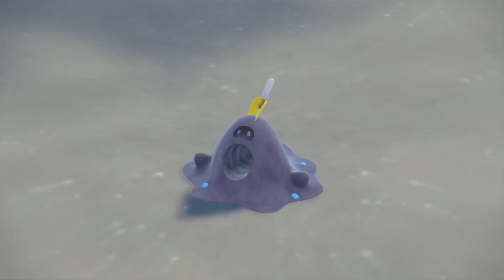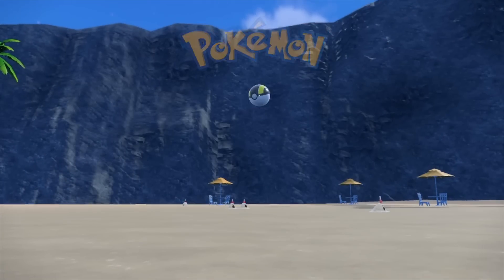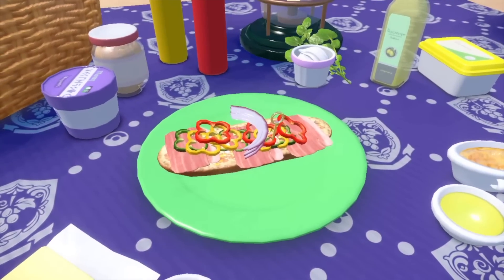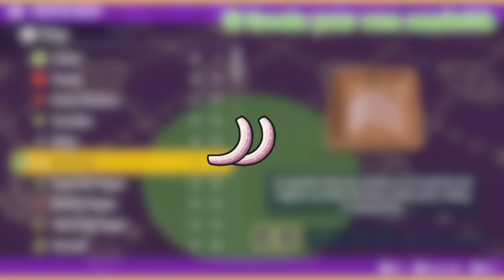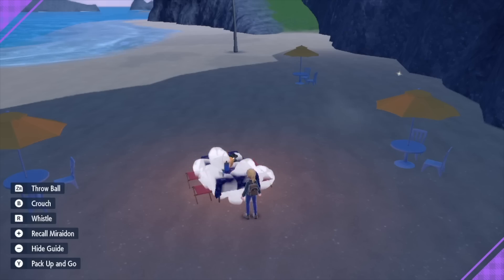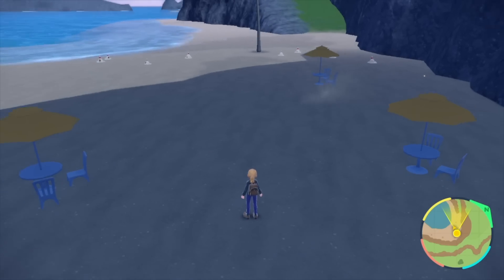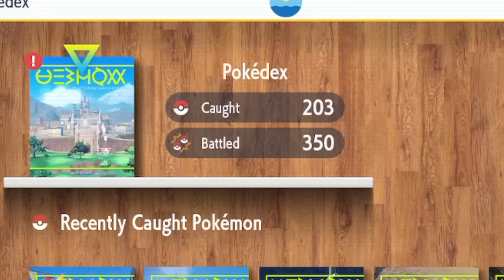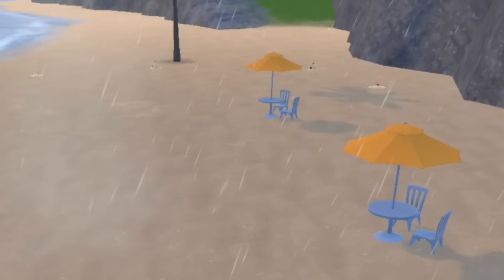They created a shiny pokemon hunting exploit...